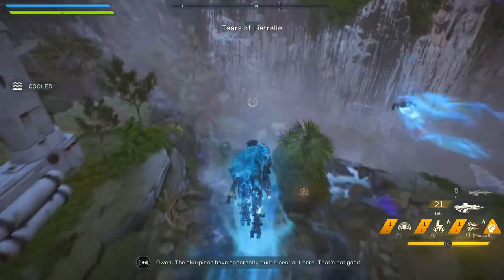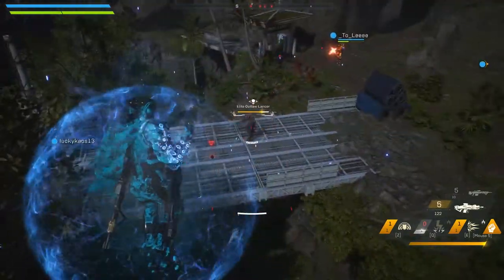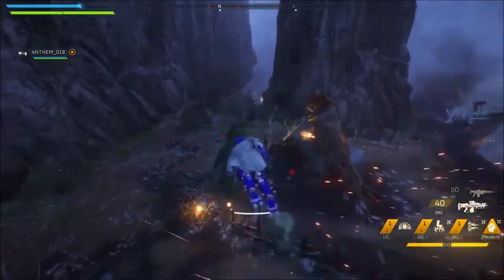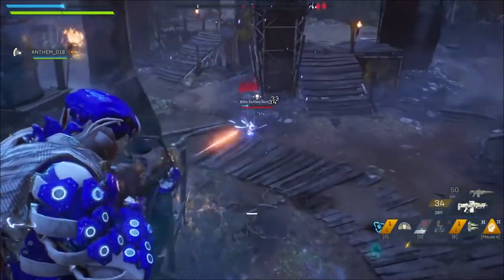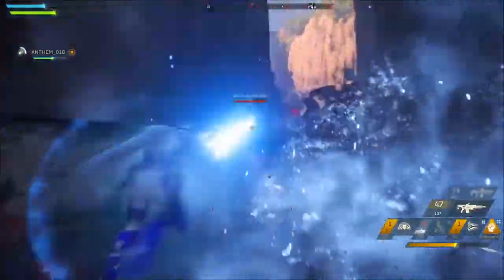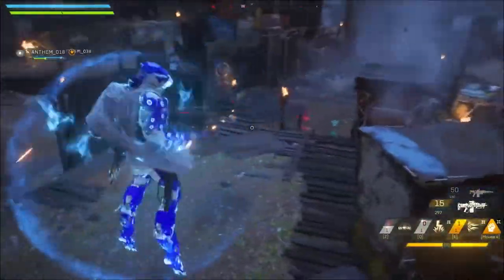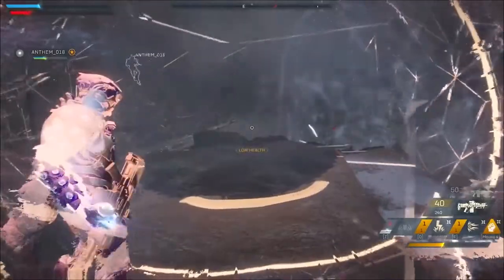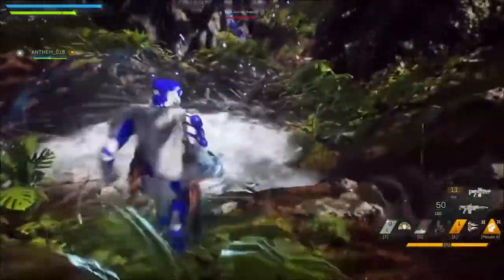How Anthem Combo System Works Differently For Every Javelin!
Hey guys after playing about 20 hours VIP Demo I thought this might really help anyone going to play in the open demo because just how powerful combos are and how they are going to be essential later on in the end game!